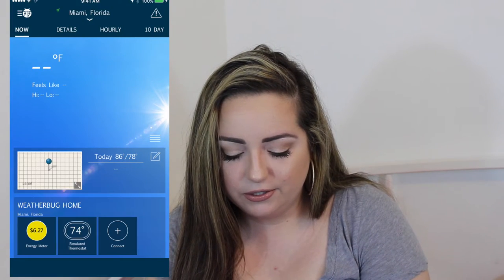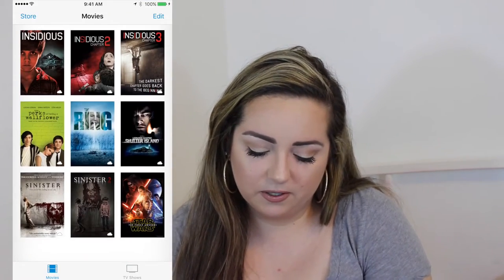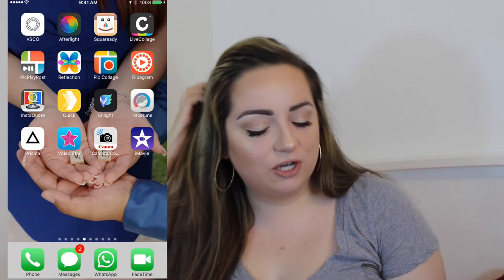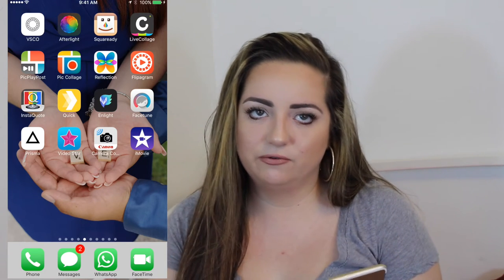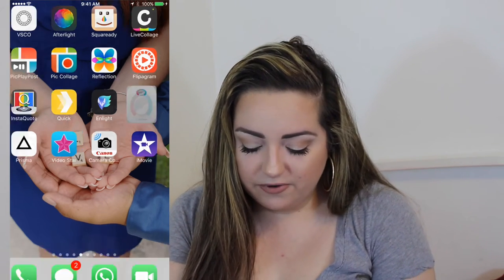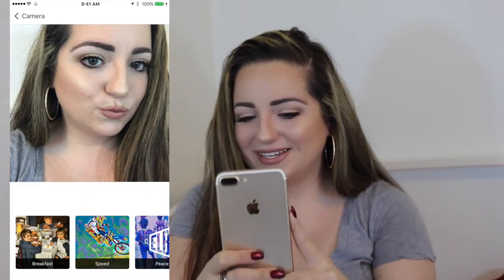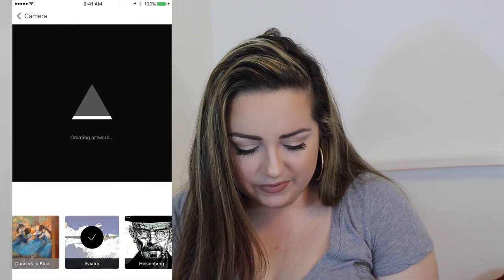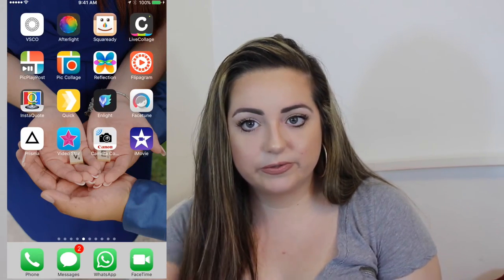WHAT'S ON MY IPHONE 7 PLUS + TOP 5 APPS!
EVERYTHING YOU NEED TO KNOW DOWN BELOW! WATCH IN HD

Just showing you what's on my new iPhone 7 Plus and talking a bit about my favorite apps!

♡ FAVORITE APPS ♡
1. Pinterest
2. Hooked
3. Genius
4. Ebates
5. Gas Buddy

♡ VIDEOS MENTIONED ♡

♡ FOR AMAZING YOUTUBE TUTORIALS ♡

♡ MUSIC ♡
TITLE: Ukelele

♡ TECH INFO ♡
Lighting - goo.gl/xTCmyF